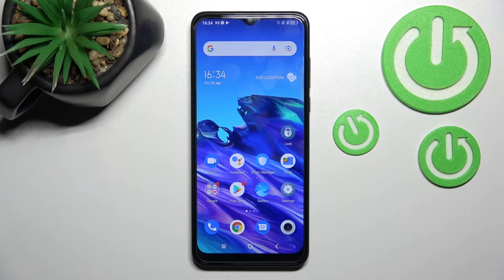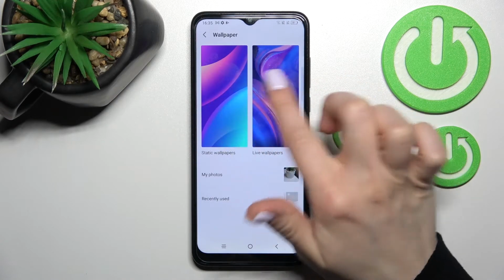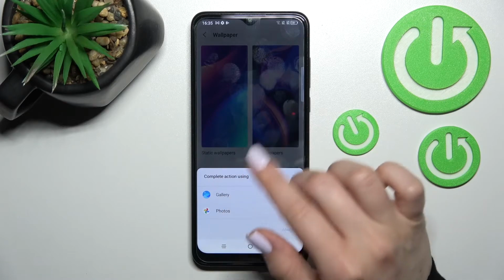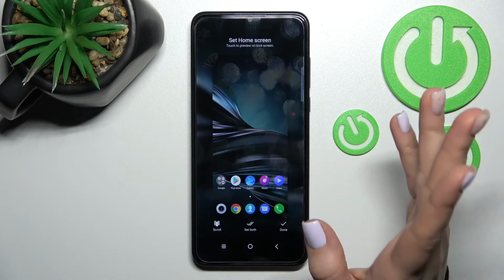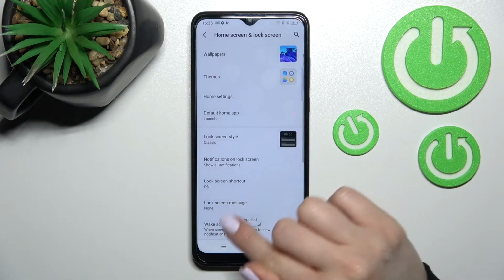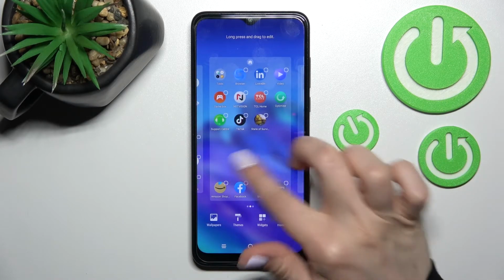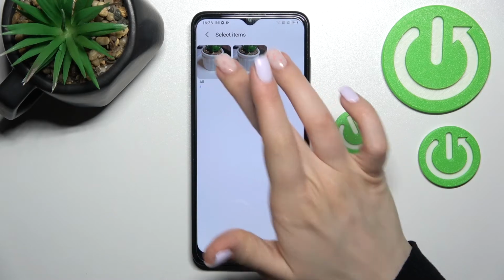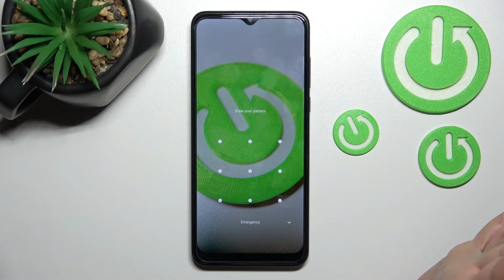How to Change Lock Screen Wallpaper on TCL 30SE | Lock Screen styles on TCL 30SE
Thanks to our little guide tips, you can choose a new style of Lock Screen on your TCL 30SE. Follow the instructions from our experts to get access to the main Lock Screen Customizations and activate a new background using the offered wallpaper list. If you need more understandable and detailed instructions - it's waiting for you above.